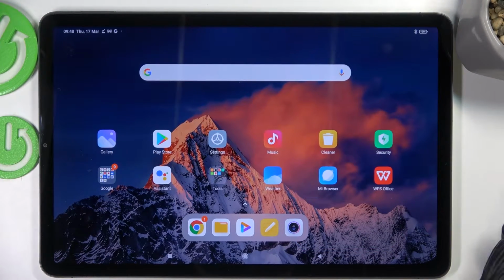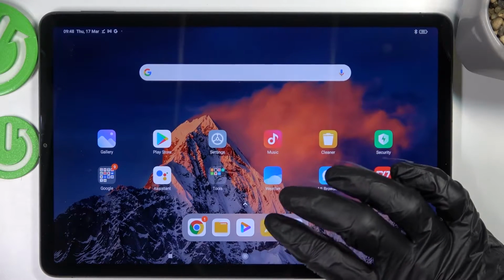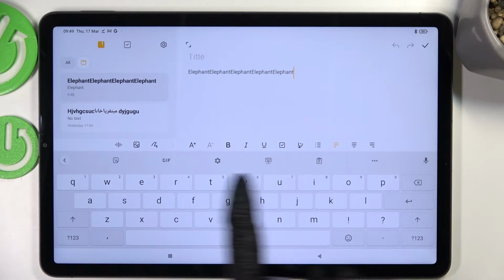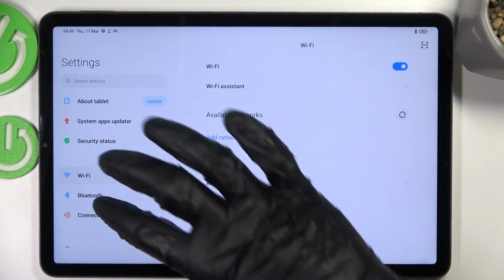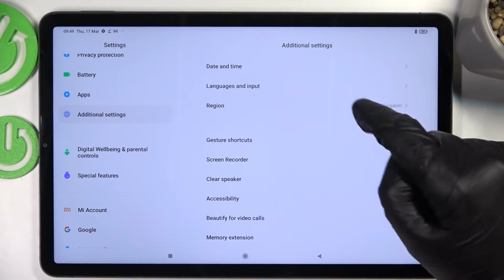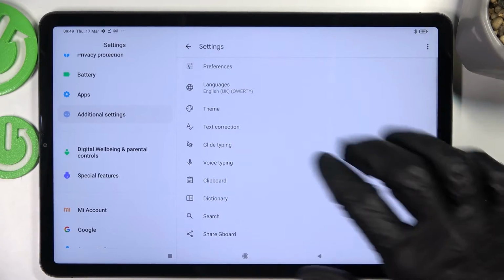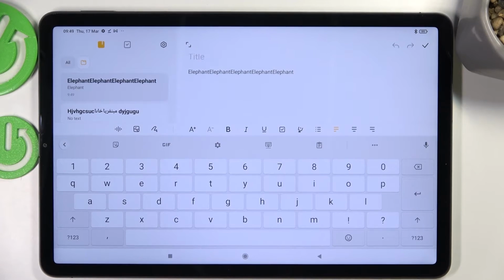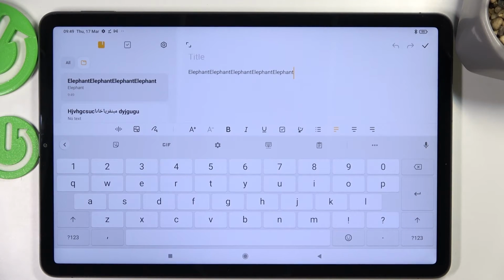How To Enable Number Row For Keyboard on Xiaomi Pad 5 - Avtivate Number Row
Find out more about activating the number row for the keyboard on Xiaomi Pad 5:
Good Day. Let us demonstrate how to activate the number row for the keyboard on your Xiaomi Pad 5. Our technician will take you to the keyboard preferences and present how to enable the number row. Watch the video and do it yourself! If you want to know more about your Xiaomi Pad 5, visit our YouTube channel.

How to enable the number row for the keyboard on Xiaomi Pad 5? How to add numbers in the letters section in Xiaomi Pad 5? How to add a number row on the keyboard on Xiaomi Pad 5?